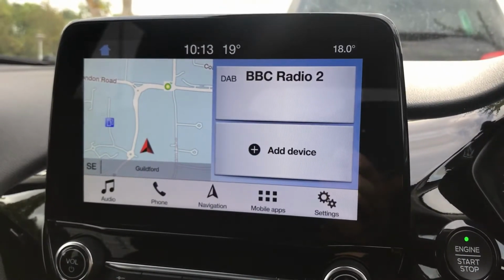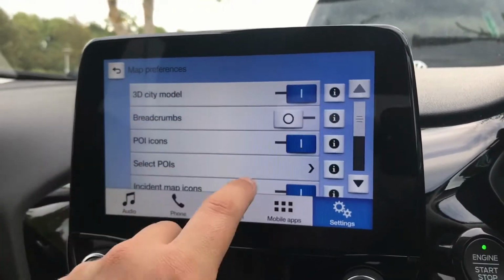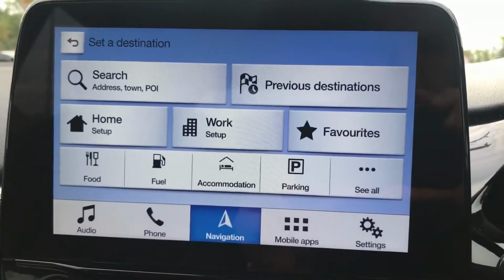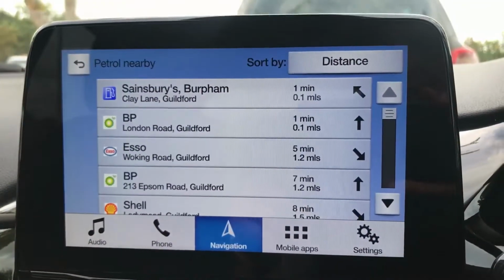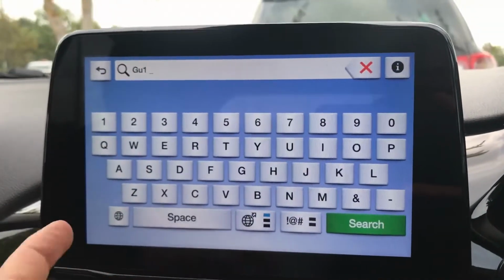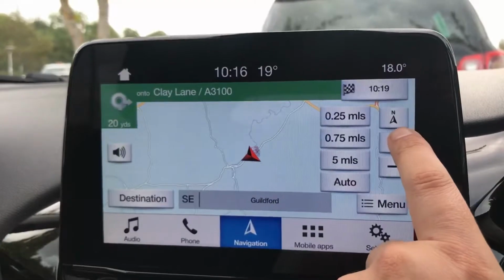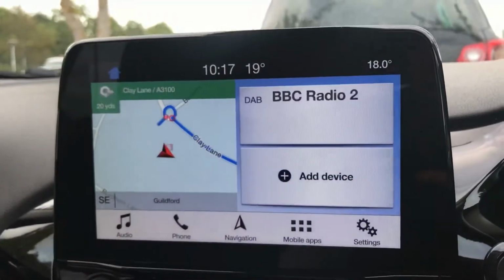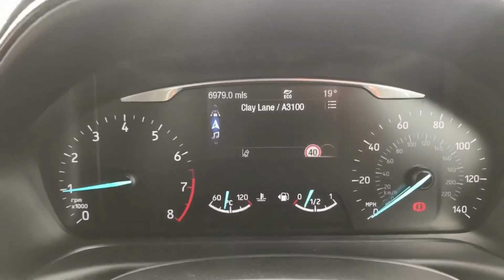How to use it...2018 Ford Fiesta Satellite Navigation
This video was shot in a 2018 Mk8 Ford Fiesta using an iPhone XS Max.